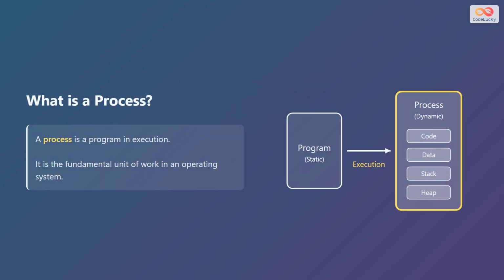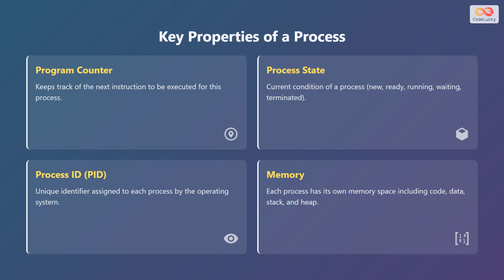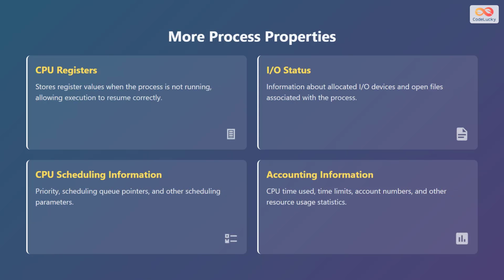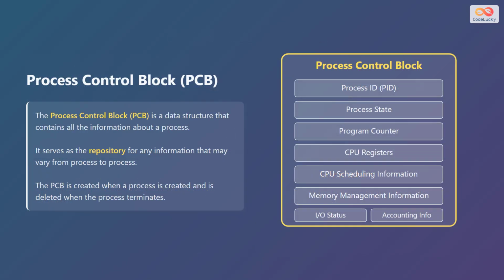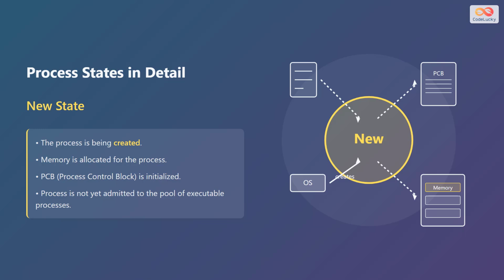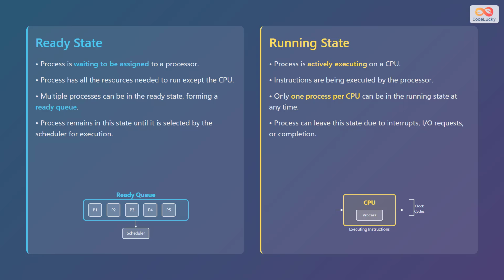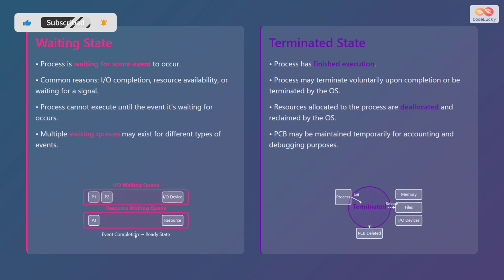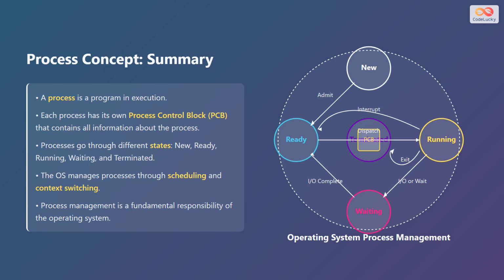Process Concept in Operating Systems: Definition, Properties & States Explained!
Dive into the world of Operating Systems with our beginner-friendly guide to the Process Concept! 🚀 Learn what a process *really* is, its crucial properties, and the different states it cycles through during its lifecycle. This video breaks down complex topics into easy-to-understand segments, perfect for students and anyone new to OS concepts.

We'll cover:

✨ Process Definition: What makes a program a process?

🔑 Key Properties: Program Counter, Process State, PID, Memory & More!

🔄 Process States: New, Ready, Running, Waiting, and Terminated – see how processes transition between them.

📦 Process Control Block (PCB): Your go-to data structure for process info.

This video is designed to give you a solid foundation in process management, a core component of operating systems. Grasp the fundamentals and level up your OS knowledge today! 👨‍💻👩‍💻

Chapters:
00:00 - Process Concept
00:16 - What is a Process?
00:38 - Key Properties of a Process
01:31 - More Process Properties
02:26 - Process Control Block (PCB)
02:50 - Process States
03:03 - Process States in Detail
03:25 - Ready and Running States
04:11 - Waiting and Terminated States
04:58 - Process Concept: Summary
05:27 - Outro